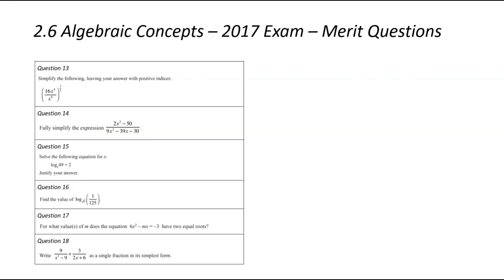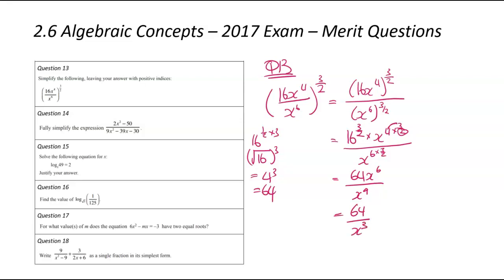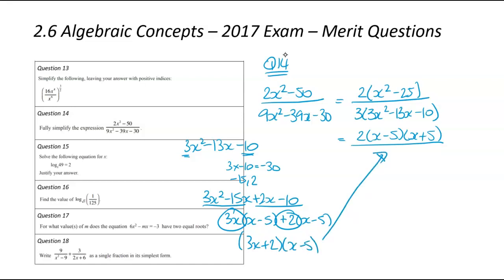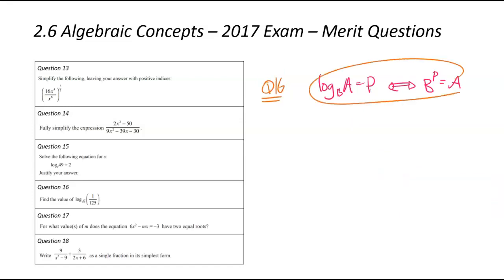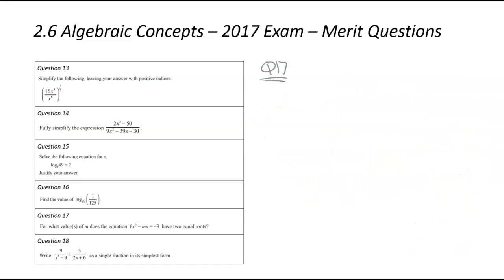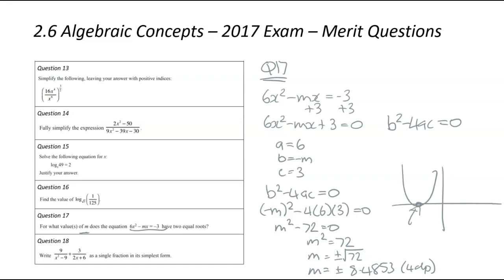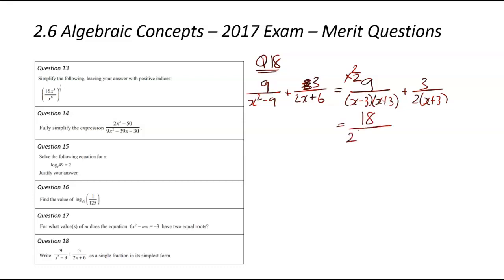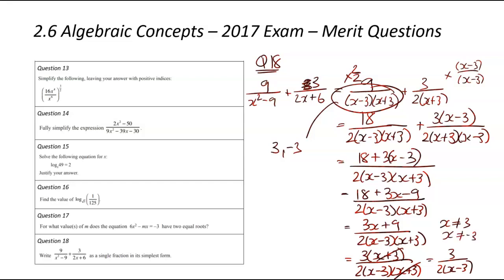2.6 Algebraic Concepts (AS91621) - 2017 - Merit only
These questions come from the 2017 external examinations for 2.6 Algebraic Concepts, written by and copyrighted by NZQA.

All the Merit Questions and Video Breakdowns from the 2015 to 2018 2.6 Algebraic Method NCEA exams can be found

00:00 Intro
00:12 Question 13
02:06 Question 14
04:35 Question 15
06:03 Question 16
08:32 Question 17
10:36 Question 18